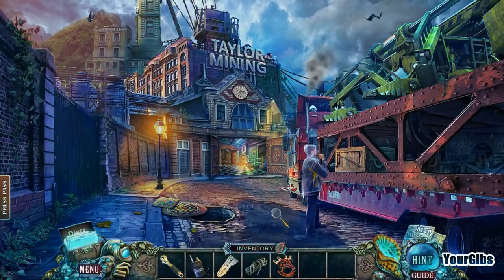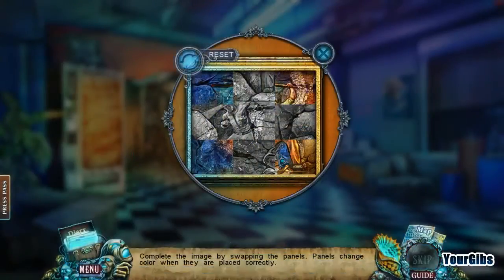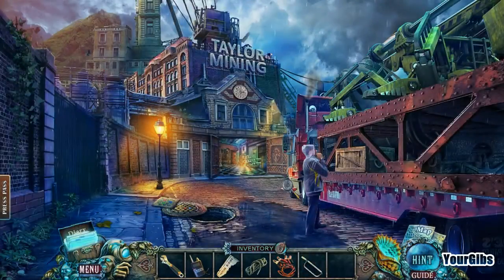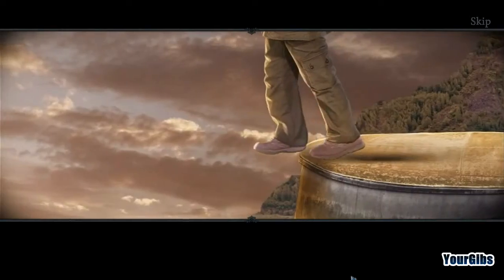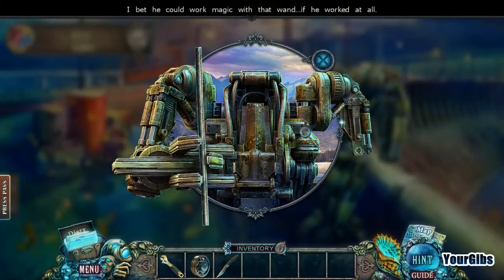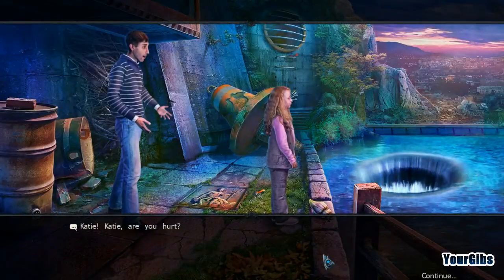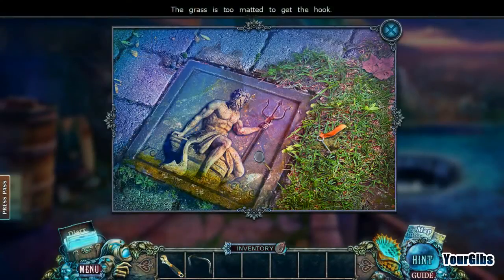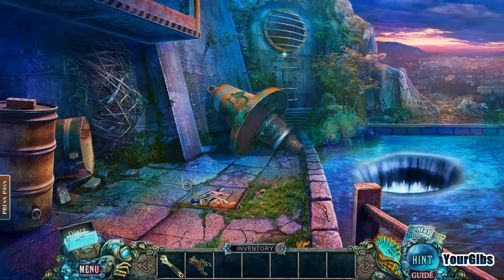Fear For Sale 4: Phantom Tide CE [03] w/YourGibs - EVIDENCE IS EXPLOSIVE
Fear For Sale: Phantom Tide CE let's play walkthrough gameplay
// Part 3, EVIDENCE IS EXPLOSIVE

Let's Play ♦ Fear For Sale 4: Phantom Tide Collector's Edition with YourGibs walkthrough

STORY:
Paranormal journalist Emma Roberts is called in to help a grieving family being haunted by forces that can manipulate water, threatening to kick them out of their home. Emma will soon discover that ghosts aren't the only thing lurking around Greenville. There's something very suspicious about Julia White's death. Julia witnessed something at the hydro-electric plant -- something someone would kill to keep a secret. Search the town, investigate suspects, and solve puzzles in Fear for Sale: Phantom Tide, a thrilling hidden-object puzzle adventure game!